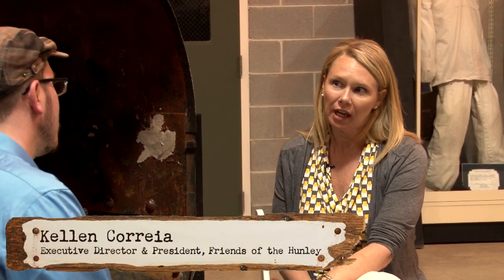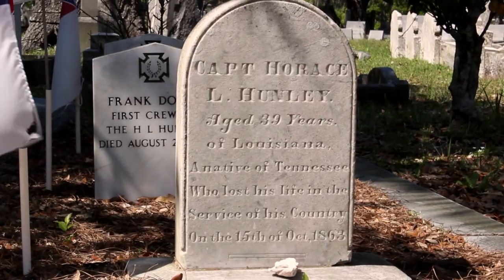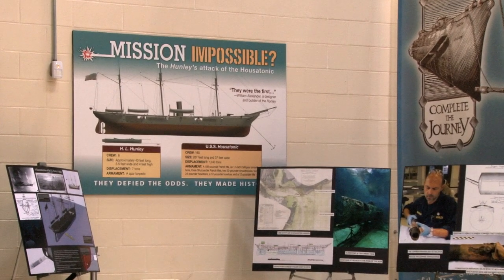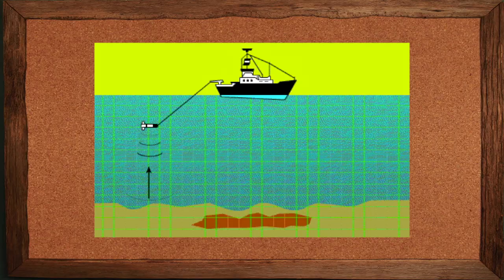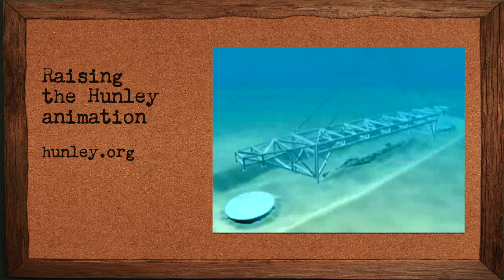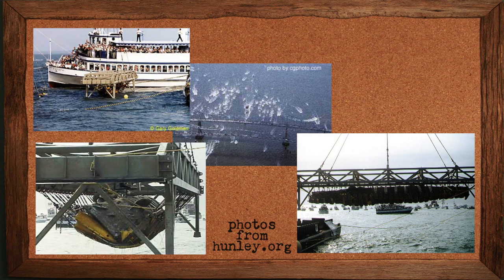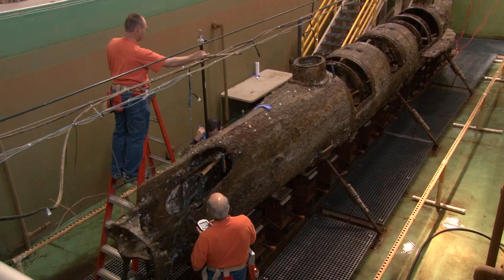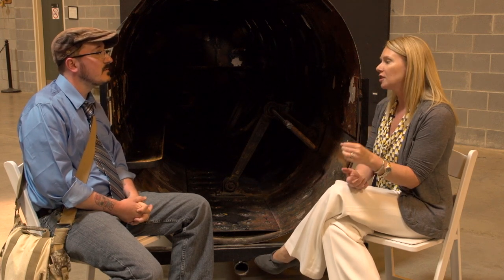The Hunley - History at Risk Season 2, Episode 5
Submarines…do they carry nukes?  World War II soldiers?  Delectable deli meats?  Frank takes us to Charleston, South Carolina, where the Friends of the Hunley are preserving a submarine from an extraordinary time: The Civil War.

for more information on the topic.

"History at Risk" is a reality/documentary series that follows filmmaker Frank Tybush, as he searches out and interviews everyday heroes in their work to keep Americans in touch with their history. Produced by Jacquie Greff, Tonal Vision LLC. Music by Kraig Greff.